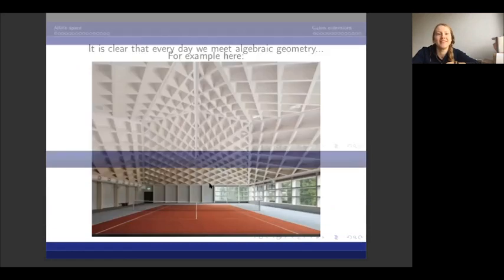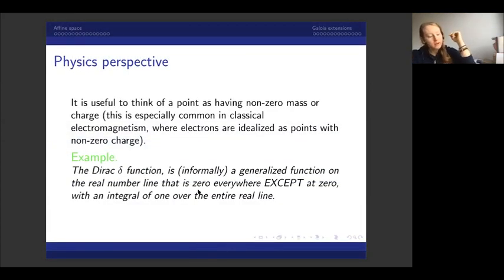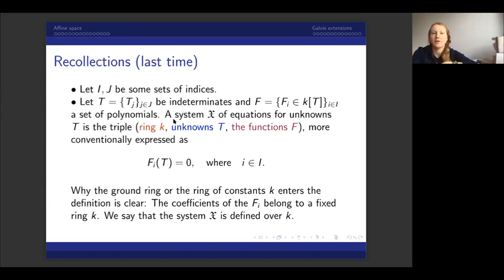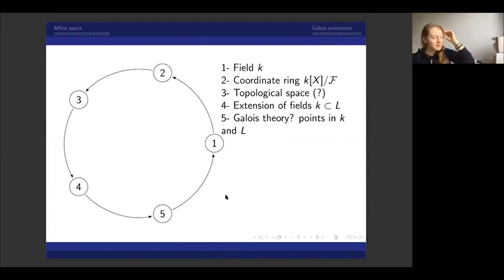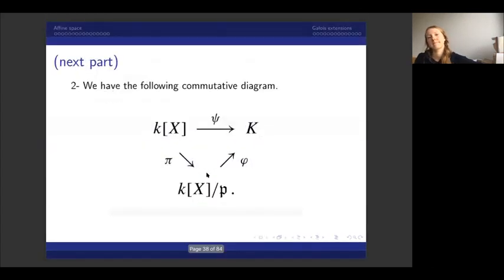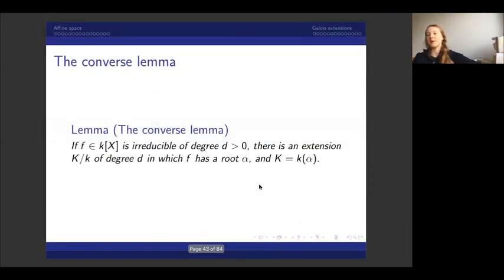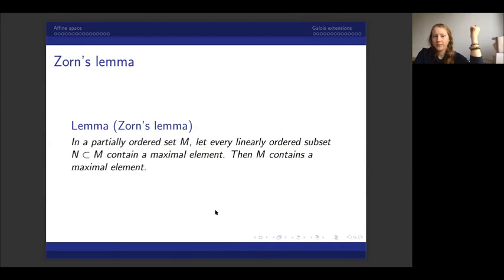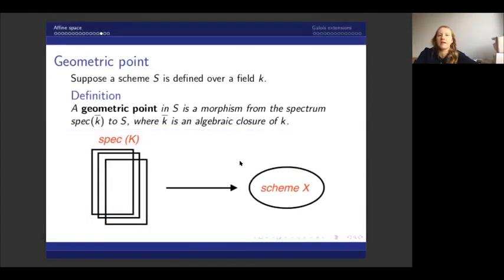A journey in the world of geometry and algebra II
This video intends to present an elementary introduction to
the emerging structure theory of higher-dimensional algebraic varieties. Introduction is probably not the right word; it is rather like a travel brochure describing the beauties of a long cruise, but neglecting to mention that the first half of the trip must be spent toiling in the stokehold. Perusal of brochures might give some compensation for lack of royal roads.
Having this limited aim in mind, the prerequisities were kept very low. As a general rule, geometry is emphasized over algebra. Thus, for instance, nothing is used from abstract algebra. This had to be compensated by using more results from topology and complex variables than is customary in introductory algebraic geometry texts. Still, aside from some harder results used in occasional examples, only basic notions and theorems are required. Throughout the history of algebraic geometry the emphasis constantly shifted between the algebraic and the geometric sides. The first major step was a detailed study of algebraic curves by Riemann. He approached the subject from geometry and analysis, and gave a quite satisfactory structure theory. Subsequently the German school, headed by Max Noether, introduced algebra to the subject and problems arising from algebraic geometry substantially influenced the development of commutative algebra, especially the works of Emmy Noether and Krull.